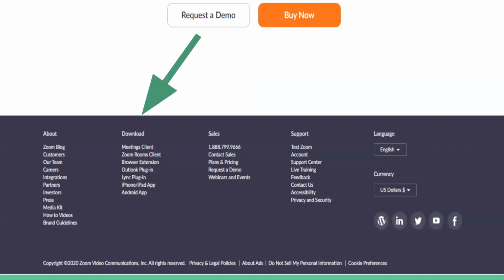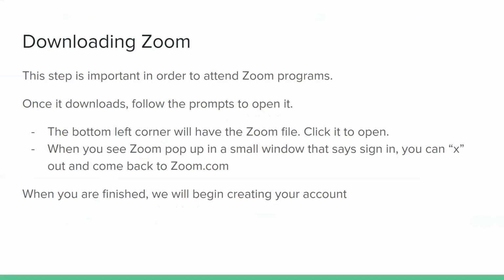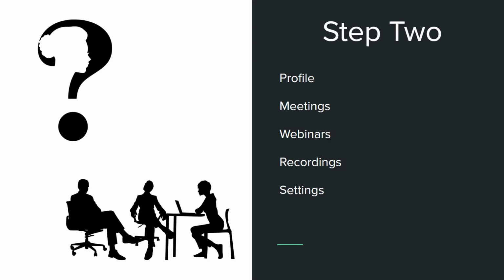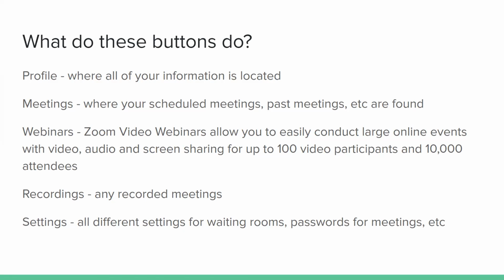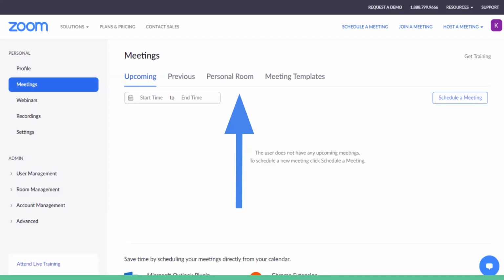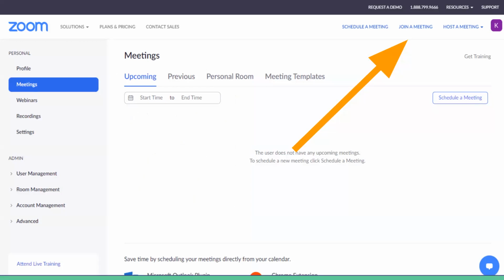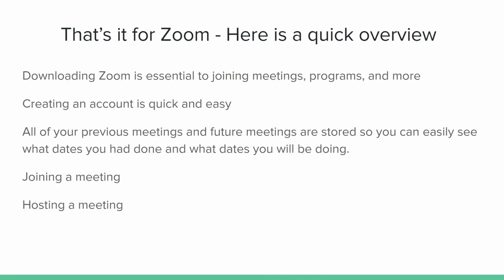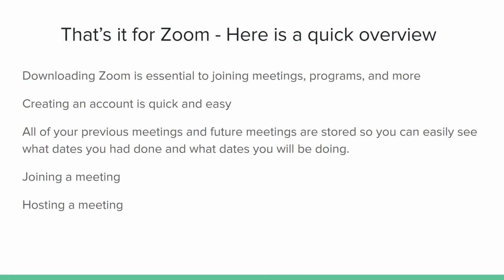Zoom Step - by - Step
Follow along as we go through the steps of creating a Zoom account, downloading Zoom, and becoming familiar with using Zoom.